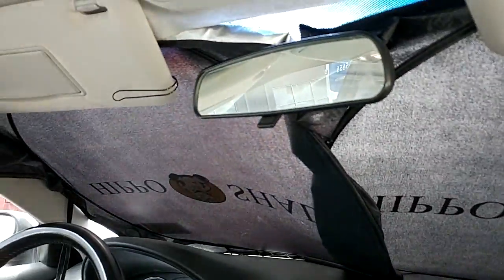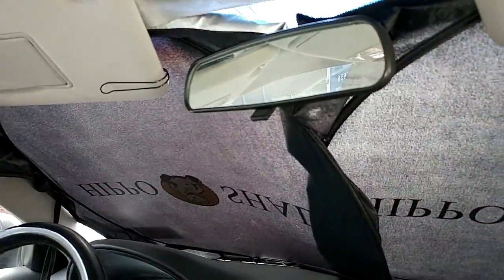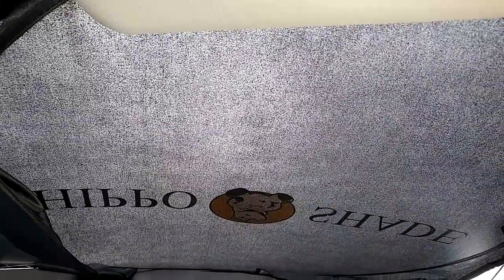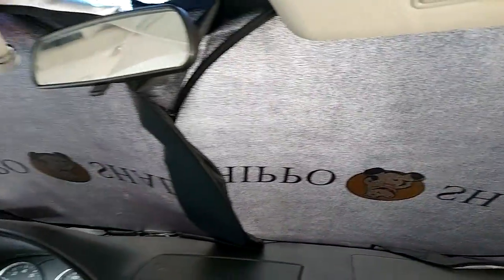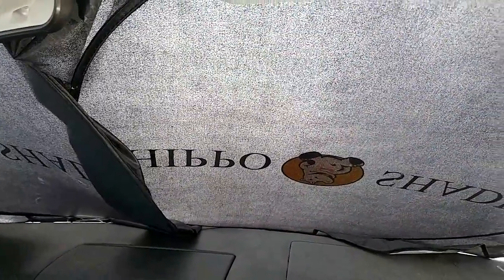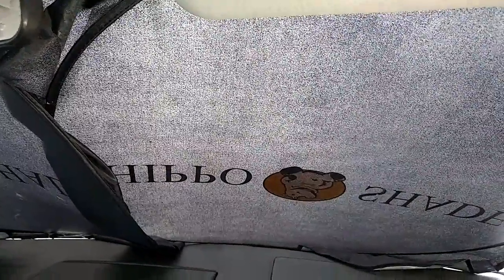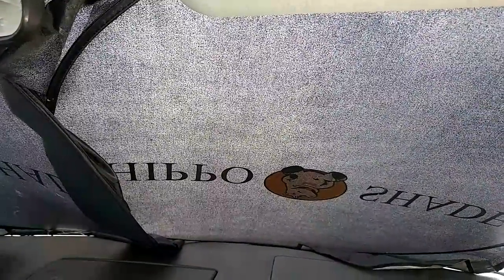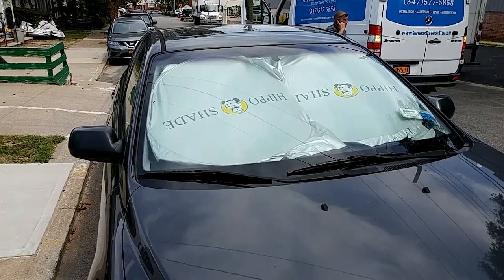Hippo Front Car Windshield Sun shade（62.7*35.4 in) Review